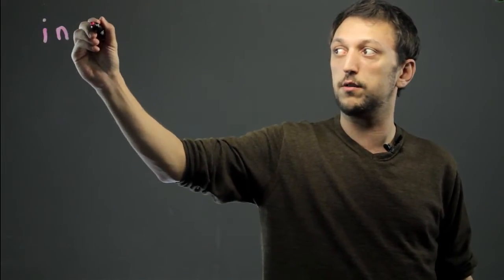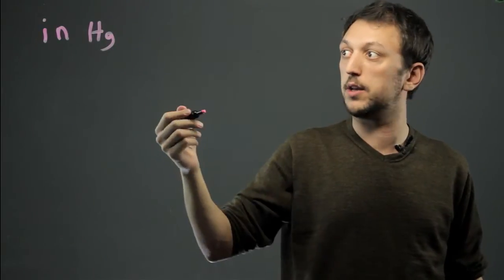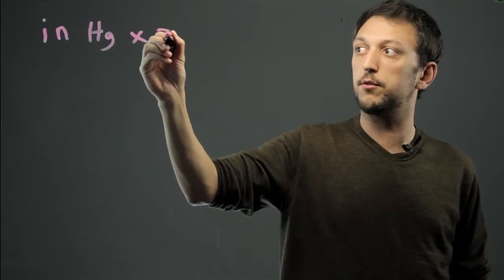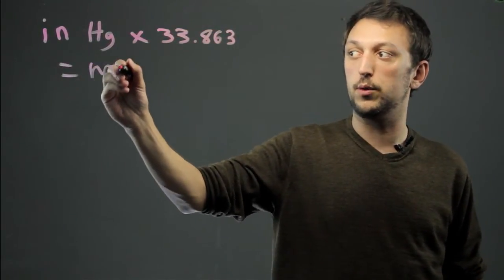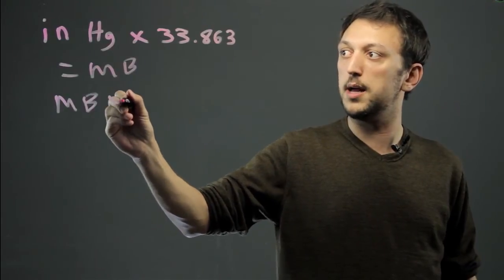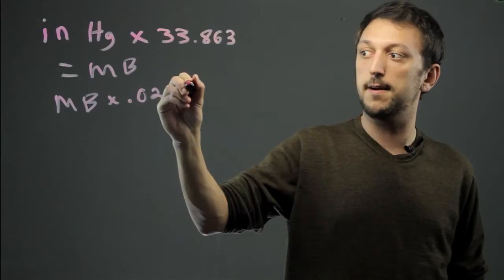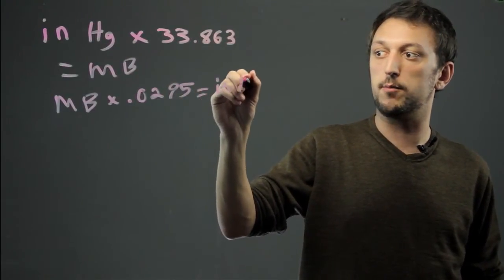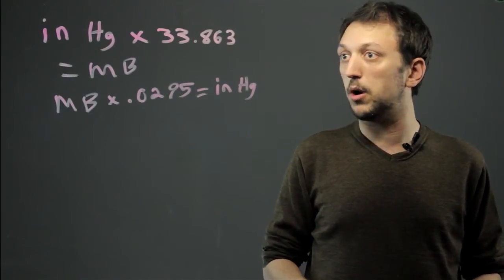How to Convert Barometric Pressure From Inches to MB : Tools for Math Success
Converting barometric pressure from inches to millibars is something that you would do through multiplication. Convert barometric pressure from inches to millibars with help from an experienced high school math tutor in this free video clip.